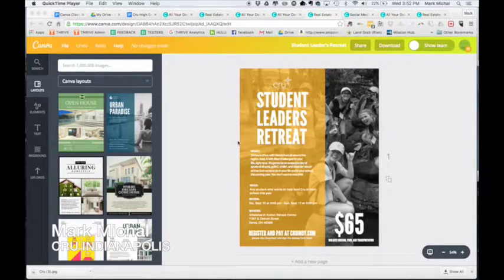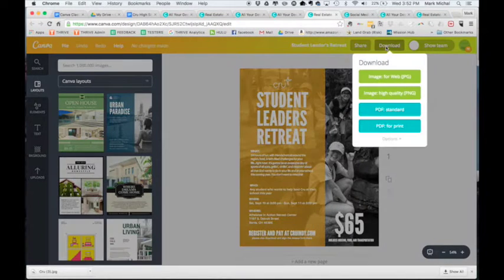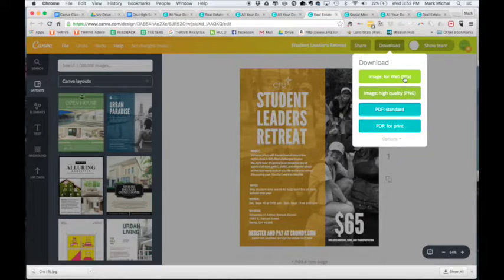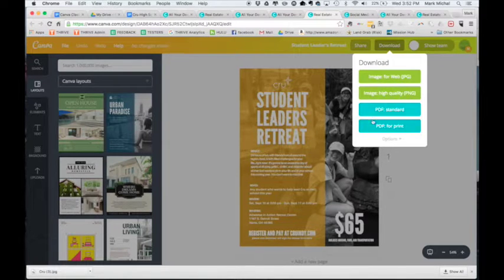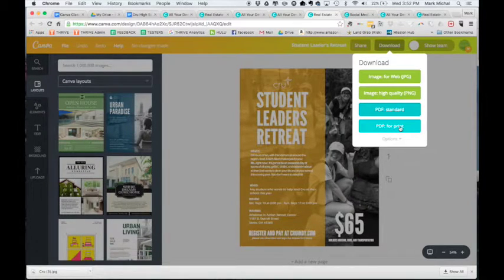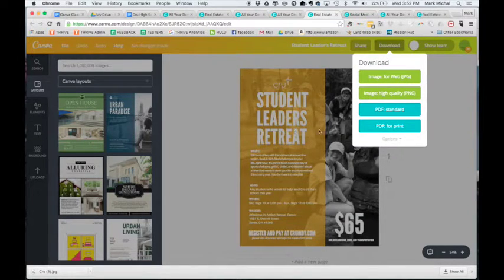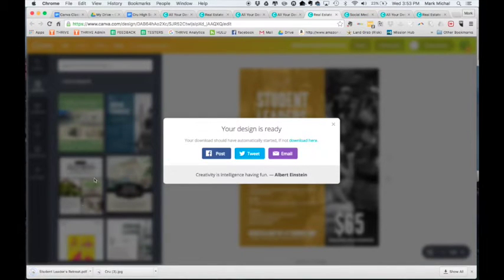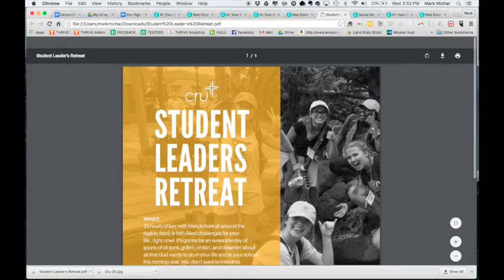How to Download or print your image in Canva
Instructions for how to use Canva for Staff, Volunteers, and Students of the High School ministry of Cru.  For more on this, visit our Cru Canva Class